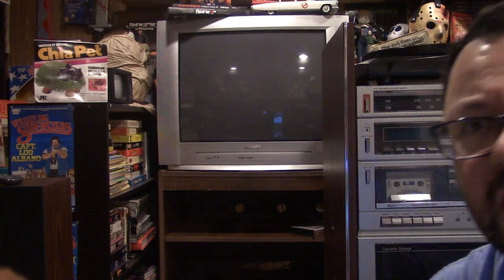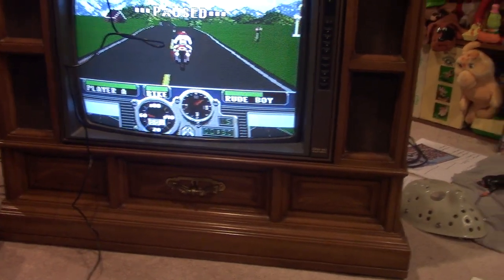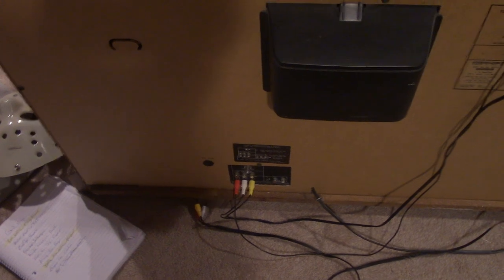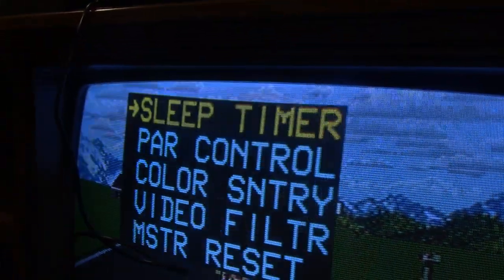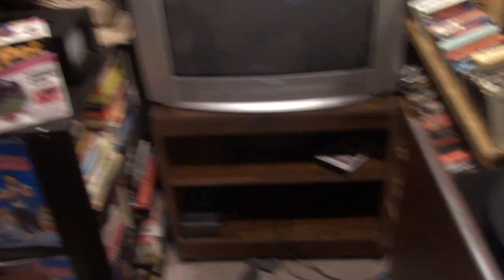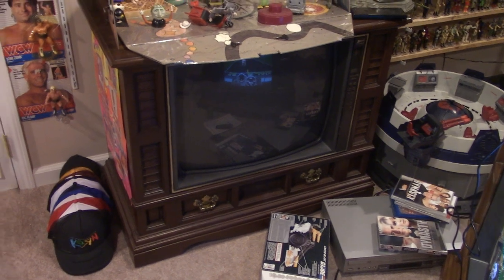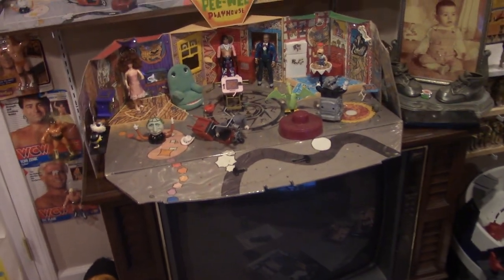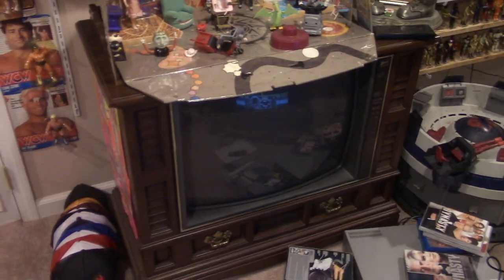My NEW Zenith System 3 CONSOLE TV!!! Beautiful 1989 Television!!